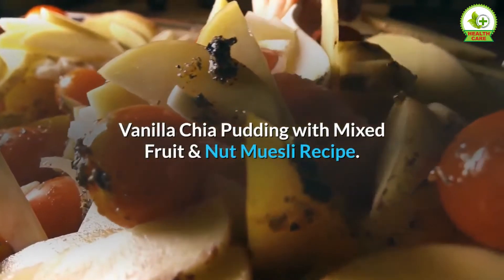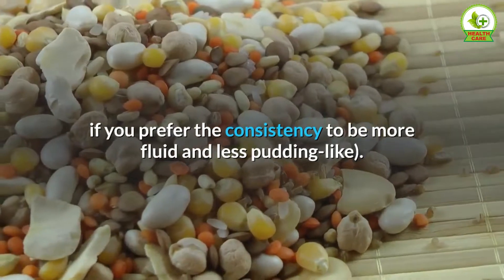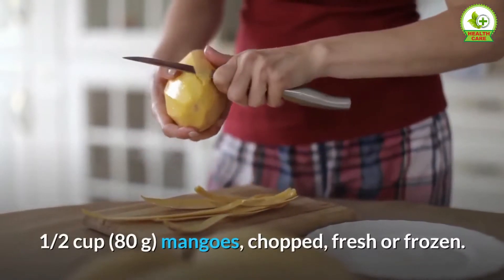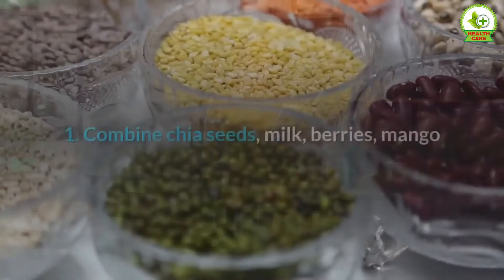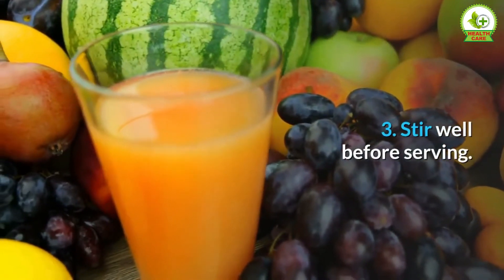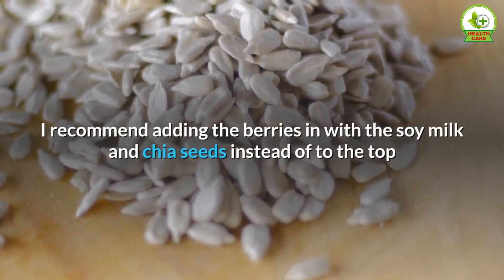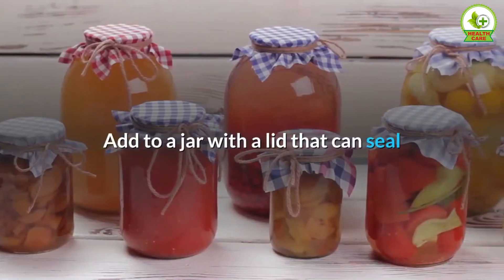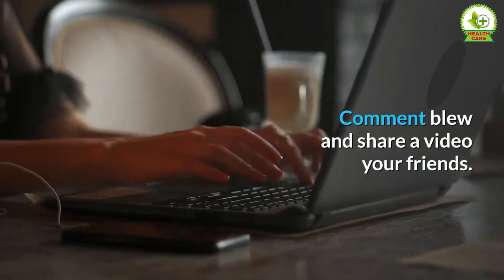Vanilla Chia Pudding with Mixed Fruit & Nut Muesli Recipe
Yield: 3 cups (2 servings)
Prep Time: 5 min
Total Time: 1-2 hrs (refrigeration time for chia seeds to gel)
Directions
1. Combine chia seeds, milk, berries, mango and vanilla extract in a bowl or jar,
stirring to combine. Let sit for 5-10 minutes and the stir again to prevent
clumping.
2. Cover and chill in the fridge for 1-2 hours, or overnight (yay, make-ahead
breakfasts!).
3. Stir well before serving. Portion into bowl(s) and add desired toppings. Mine
were the kiwi, plums, walnuts, almonds and dates.
Notes
1. You do NOT need to use the same fruits or nuts I did. Feel free to add any variety
you have on hand. I recommend adding the berries in with the soy milk and
chia seeds instead of to the top because the berries naturally colour and add
another dimension of flavour.
2. Make ahead breakfasts are the best for night owls or people that drag
themselves out of bed in the morning. But if you didn't have the chance to
whip this together the night before and want to make it in the morning, no
problem. Add to a jar with a lid that can seal and take it with you - it's gelled
reasonably in 20-30 minutes.
3. You can make in batches and store in air-tight containers in the fridge for 3-4
days (in this case, do not stir in fruit - such as mango and strawberry - until
serving).
Did you try this recipe?
Let me know how it went!
Comment blew and share a video your friends.
For most informative videos please